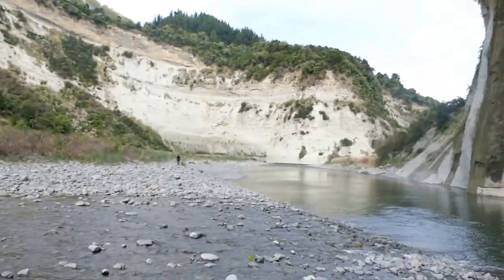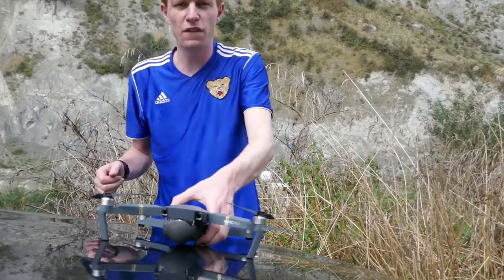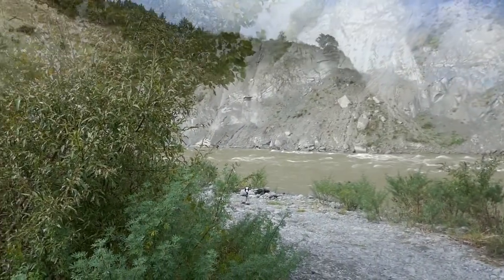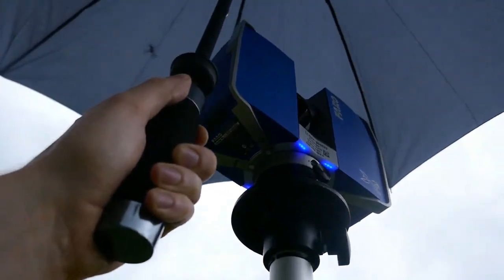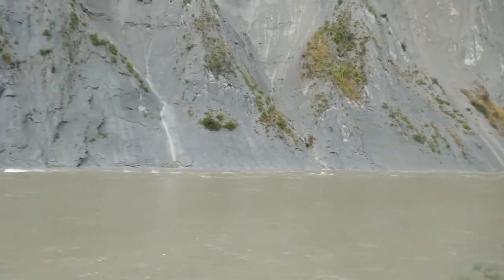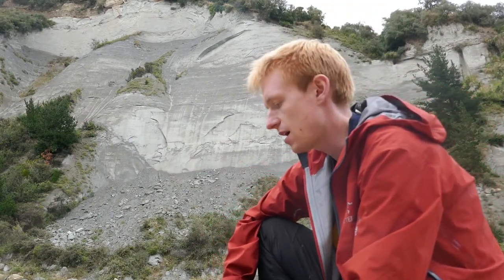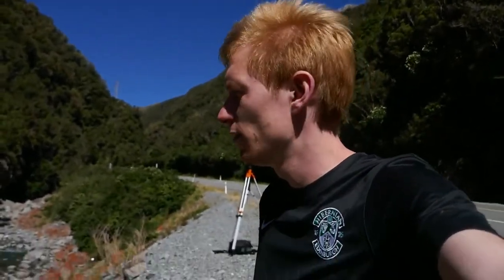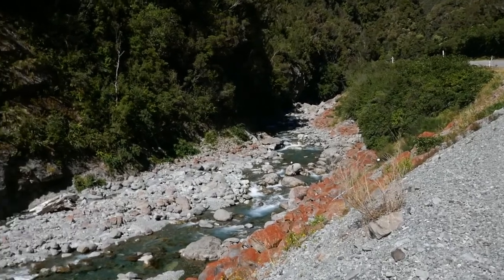New Zealand 2017 - a Research Diary